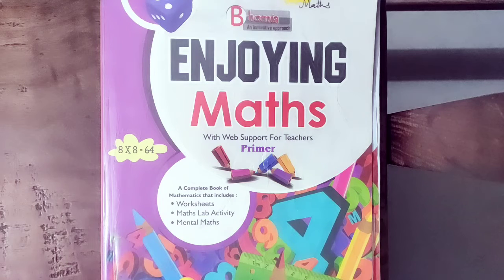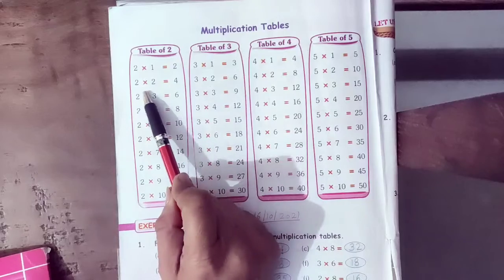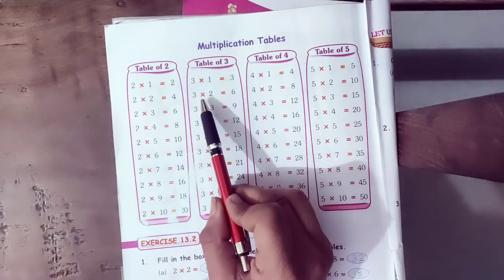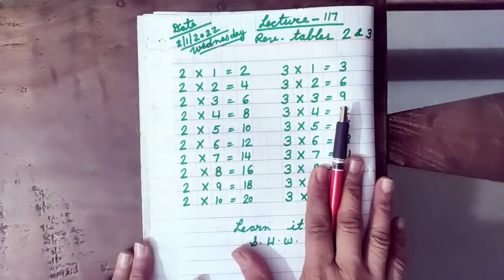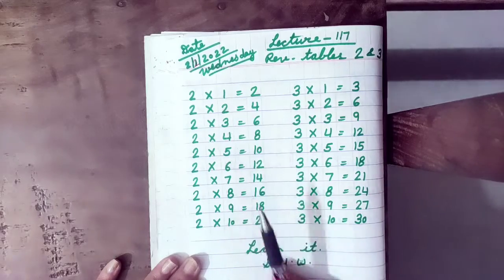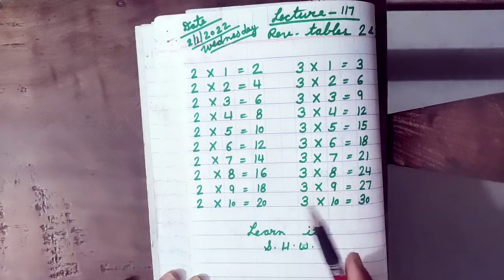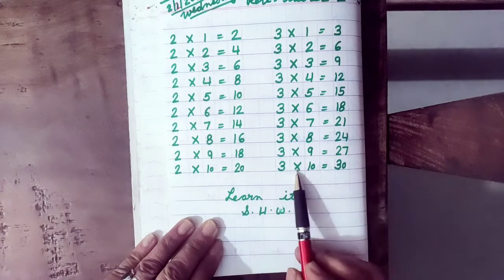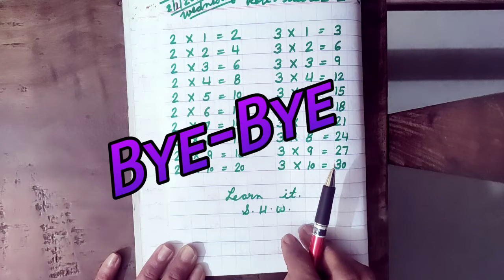🆑 U.K.G.Sub- Maths Lecture -117 Date -2-1-2022 By Vandana Pankaj